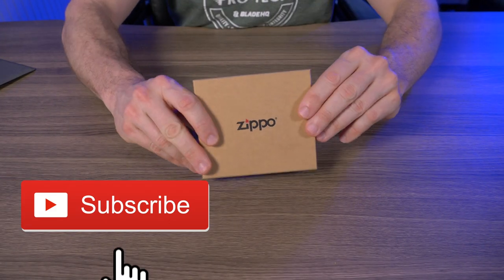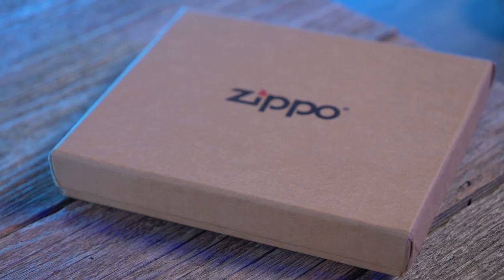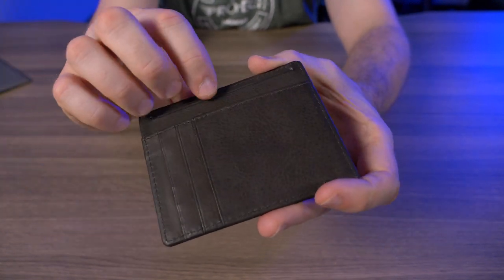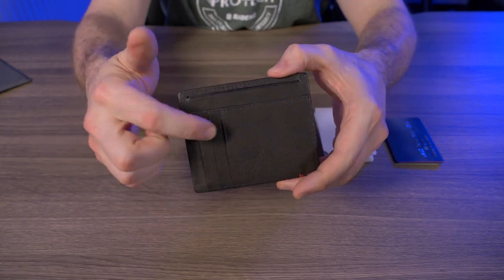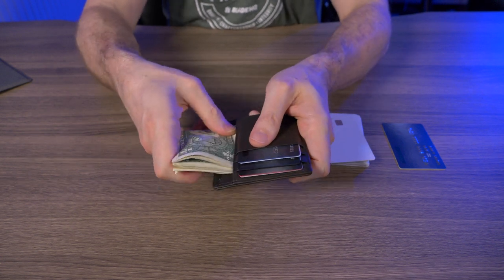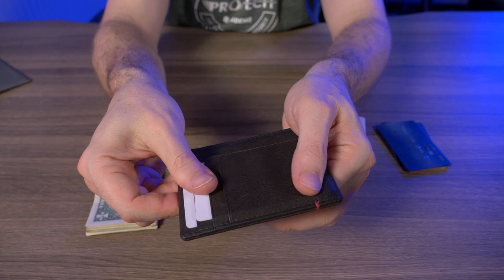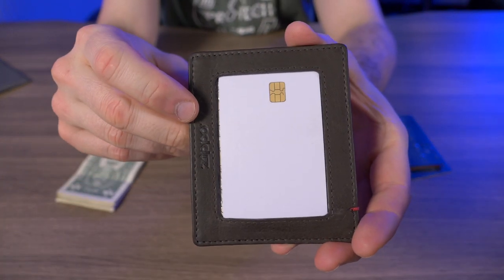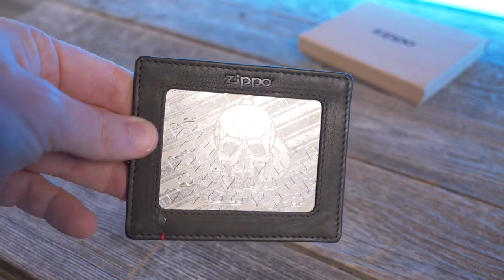Zippo Minimalist Leather Wallet: Zippo makes a MINIMALIST wallet??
Zippo Minimalist Leather Wallet:
This high-quality black leather wallet features 3 credit card slots and one bill compartment to fit all of your belongings in one stylish place. For safety, we've included a special lining to help protect RFID chips in your credit and debit cards. This skull design is created using laser and rotary engraving. Check out this design in our four styles; ID Window, Minimalist, Cash Strap, and Money Clip.
-Genuine leather material.
-Choose from 10 engraved metal plates.
-Interior Details: 3 Credit Card Slots, 1 Bill Compartment.
-Durable, practical, and stylish; available in Black or Mocha.
-RFID blocking technology for secure use.
-Customizable Metal Plate is made and engraved in the USA.

**Zippo Leather Minimalist Wallet:

Original Music:
Jim Taylor